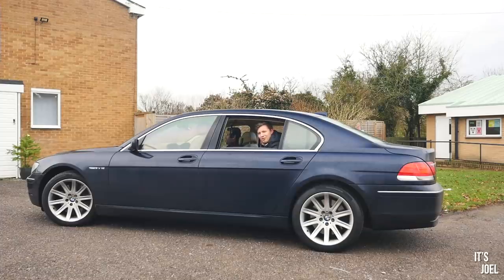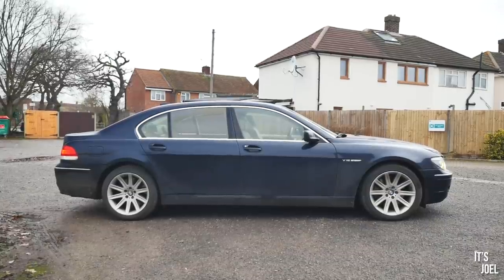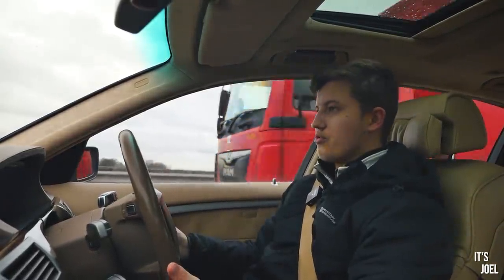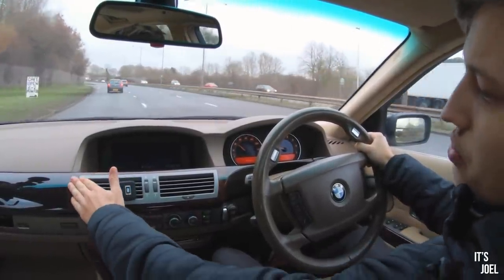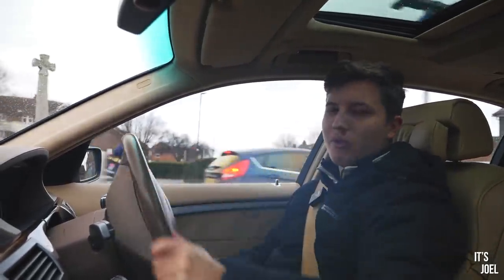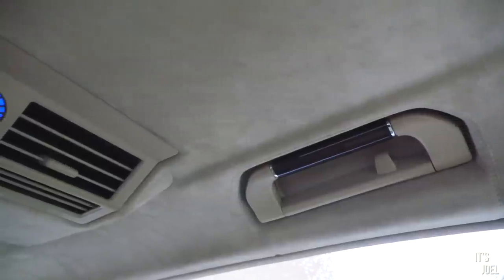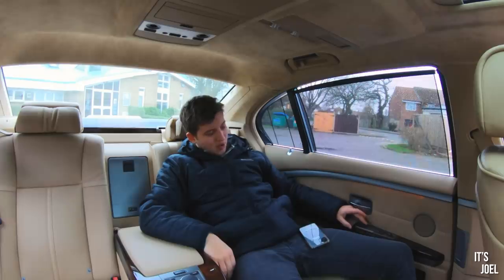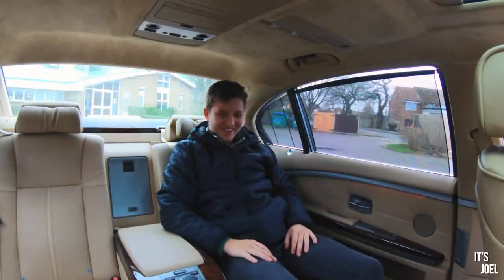I bought the cheapest V12 in the country...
What have I done? Genius, or moron?

I've bought myself a 2007 BMW 760Li, which was most definitely the cheapest V12 for sale anywhere in the UK at the time of purchase.

Famed for their bulletproof reliability, I imagine I'm in for a completely painless ownership experience...